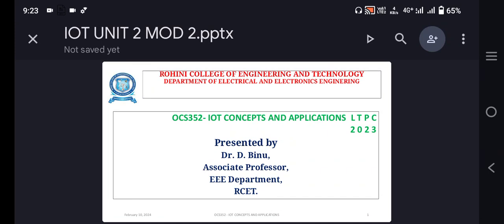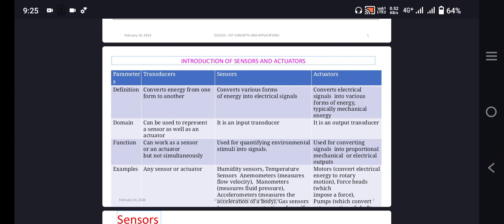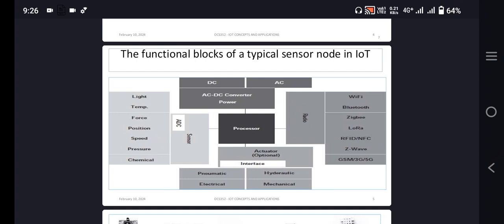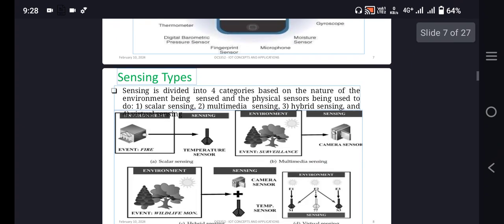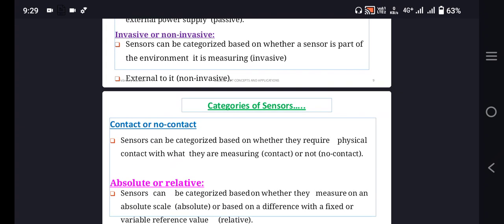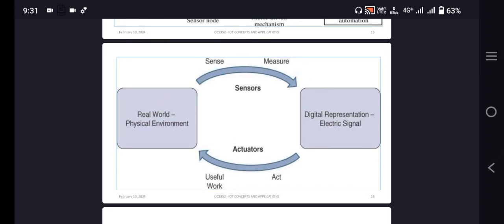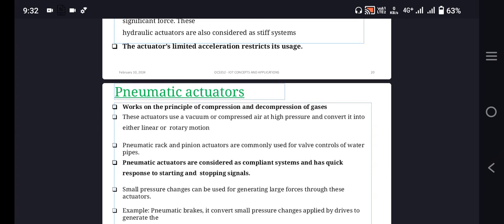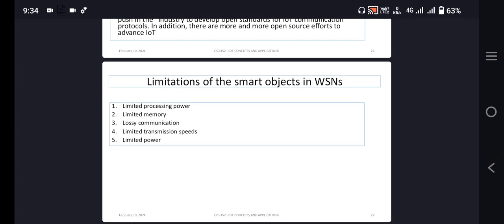IOT UNIT 2 PPT(2)